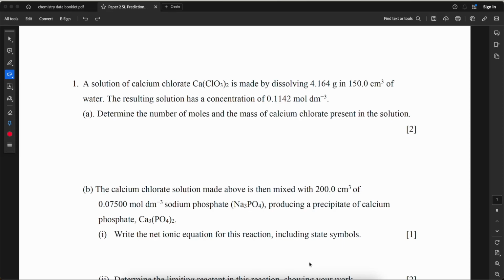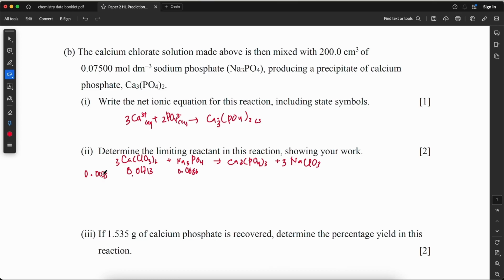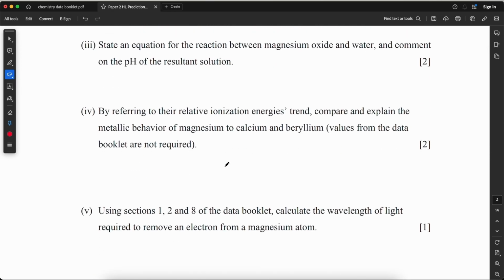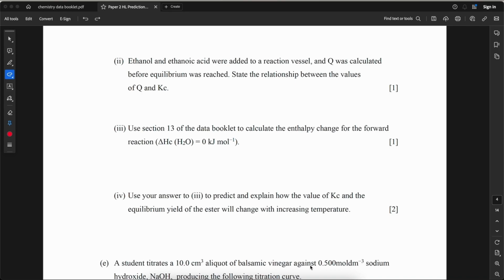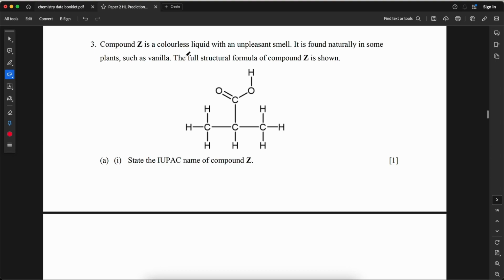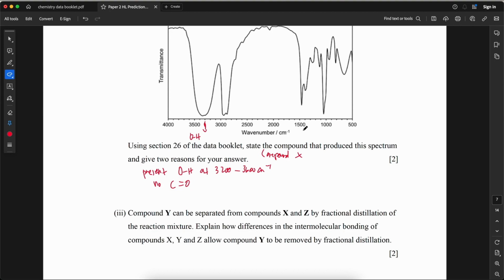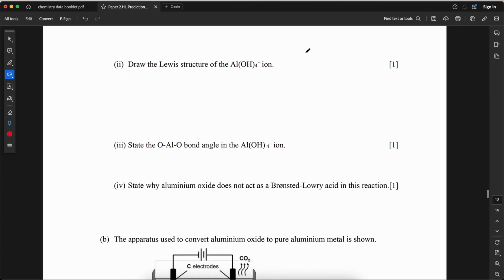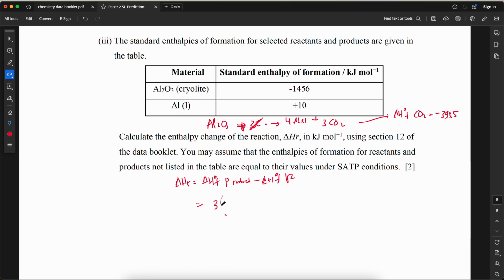IB Chemistry Paper 2 SL 2024 - (Mock Exam /Prediction Questions)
Welcome  in-depth exploration of the IBDP Chemistry Paper 2 SL - Mock Exam /Prediction Question. Let's dive deep into each question, breaking them down with precision, and offering thorough explanations and tips to boost your exam performance. Got questions, thoughts, or ideas of your own? I'd love to hear them! Feel free to drop them in the comment section below. Let's start on this Chemistry journey together!